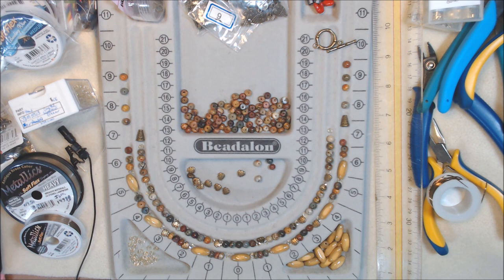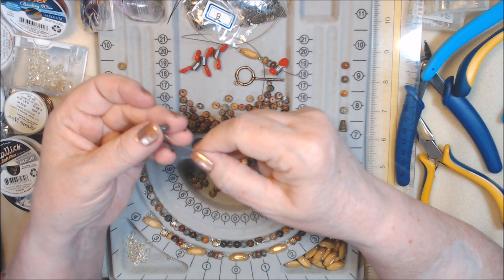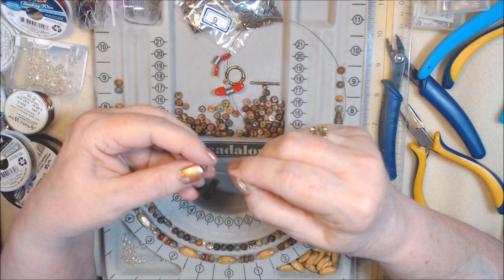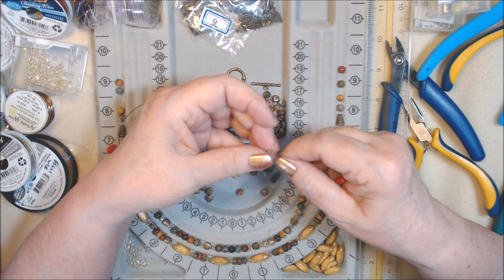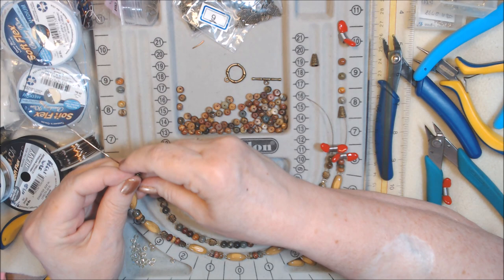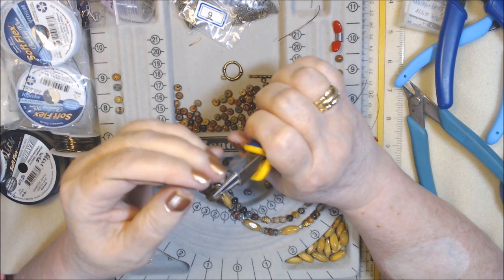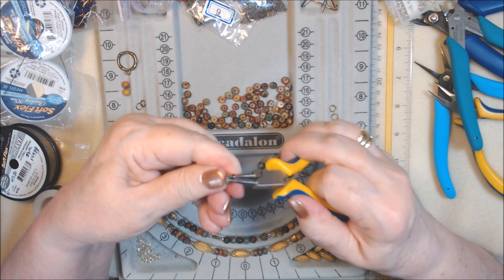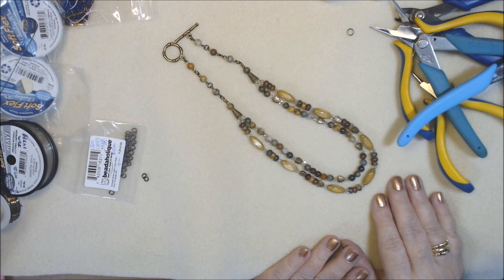BEAD WITH ME - MAKING A NECKLACE - Red Creek Jasper and Bamboo - and a bit of chit chat too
Come make a necklace with me, hopefully listen to a little chit chat (TMI), and finishing off this beautiful 2 strand into 1 - stringing, crimping, wire links, etc.   I just HAD to use the Bamboo Beads from the Soft Flex Co. grab bag I got recently (see Haul Video).

Some (but not all) Items I used in this Necklace:

1)  Table-Cut Bamboo Beads - there are some currently on @SoftFlexCompany website for sale, although I didn't see the exact colorway.
2) 49 Strand,.019 Metallics Antique Bronze Beading wire by @SoftFlexCompany
3) 6mm Round Red Creek Jasper beads - I bought in 2012 at Bead Fest by a vendor called Intrinsic Trading.
4) 6mm Rondelle Red Creek Jasper beads - same as #3 above.
5) Antique Brass metal leaf beads - October 2022 Bargain Bead Box (Note: as of this filming, Bead Box Bargains has the same bead, but in Antique Silver) on their website).
6) Artistic Wire, 20 Gauge, in "Gunmetal/Bronze" - I'd say it was Bronze (NOT Gunmetal).  I got mine off Jewel School on JTV years ago, but you can probably find it wherever Artistic Wire is sold, OR there are alternatives like Soft Flex Co.'s Craft Wire, for example.